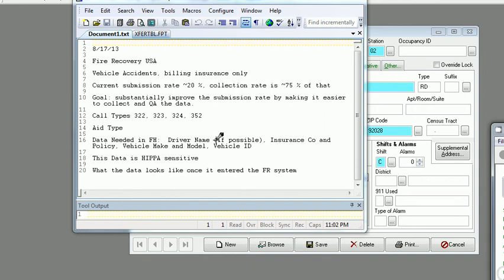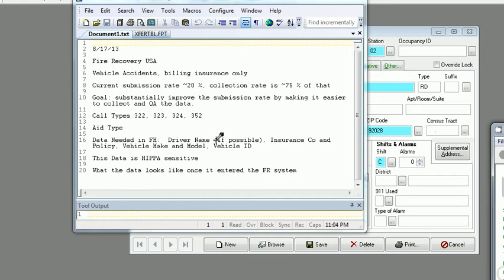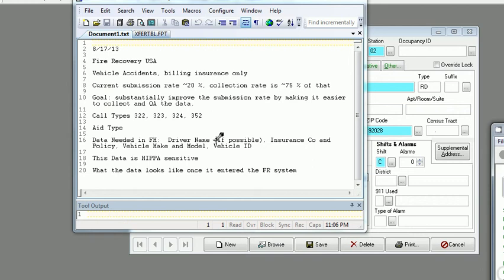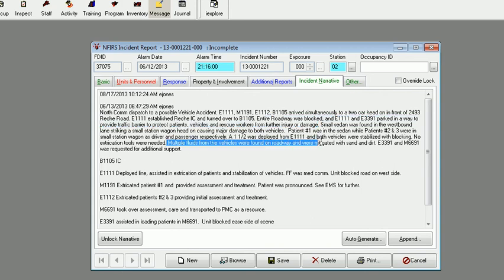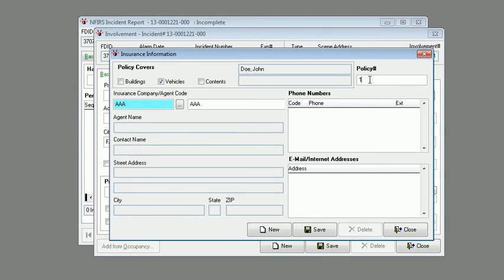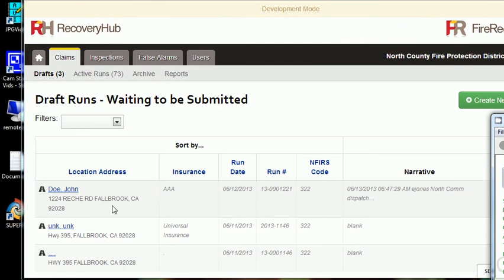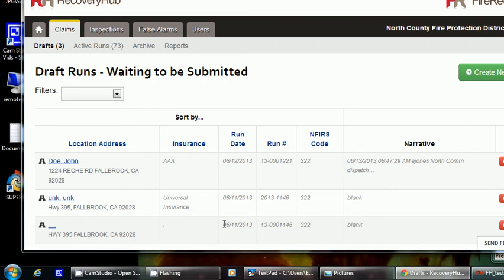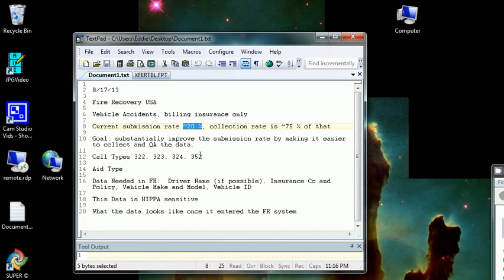Firehouse to FireRecovery introduction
This is a walk-through about logging FireRecovery information into FH. In addition to the cost recovery, when insurance data is entered into FH, it will also be shared with our EMS bill partner. This will help increase collection from those type calls, without any new work on the medics PCR.